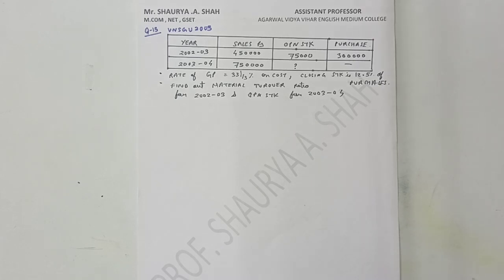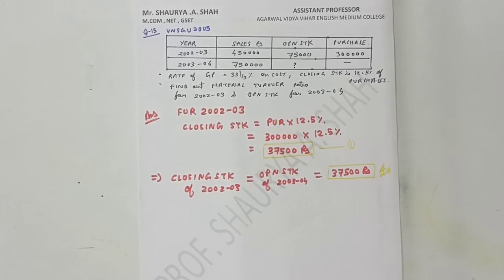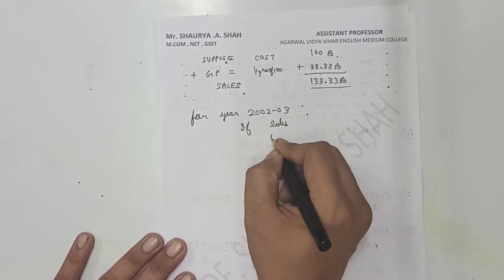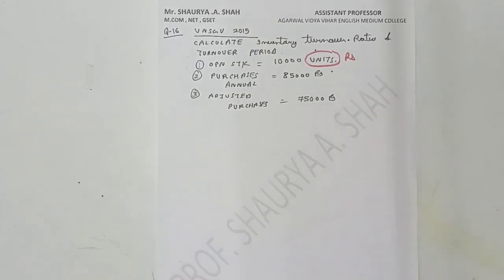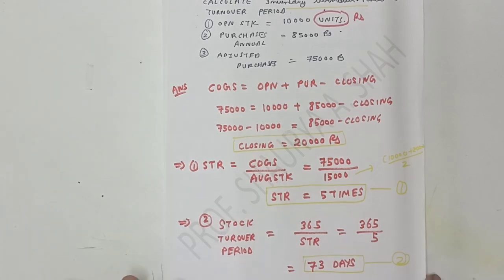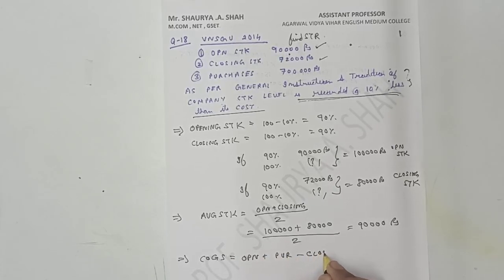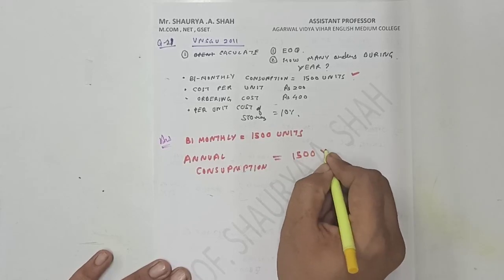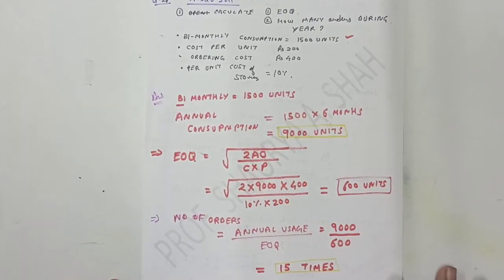SYBCOM_ACCOUNTS-1_SAS_15-7-20_3.00 pm